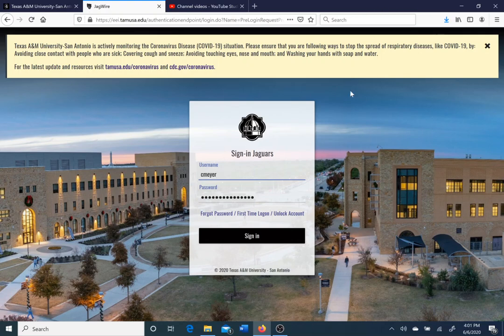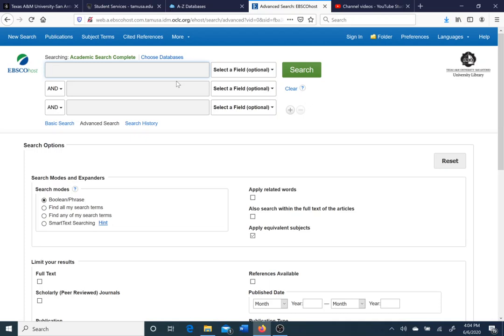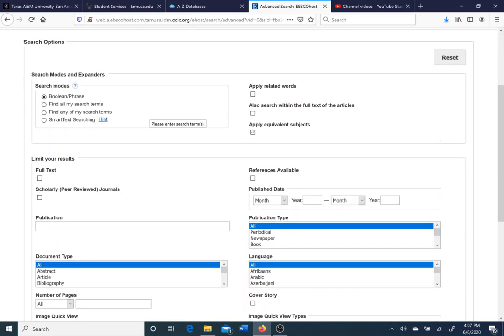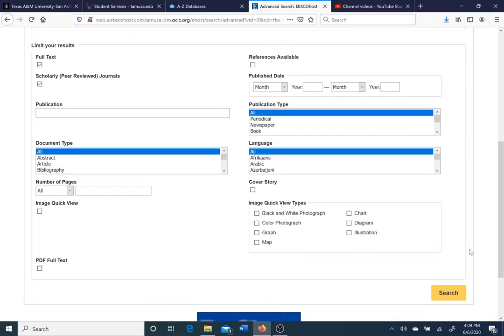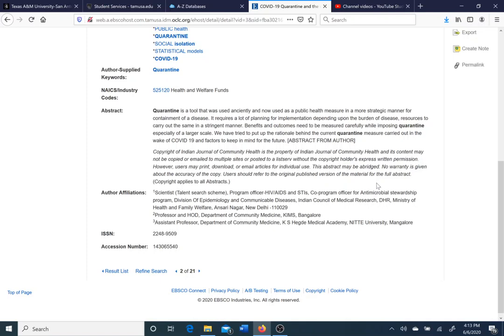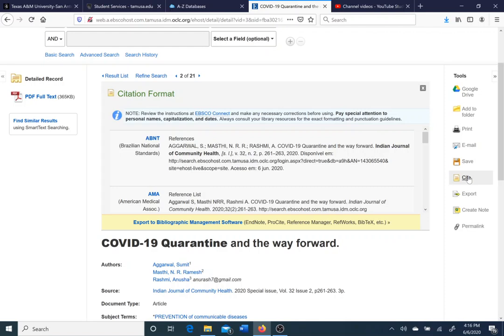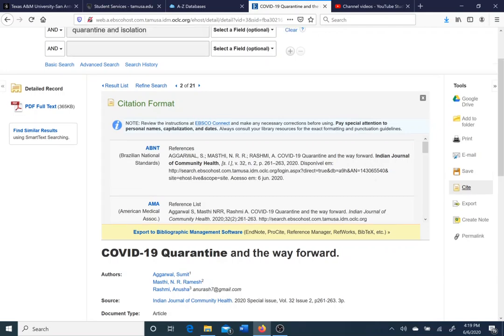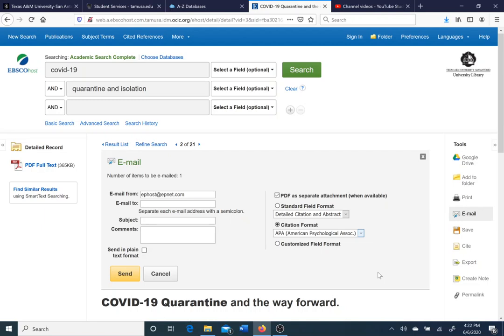ENGL1302 Summer 2020 Research using Library Databases